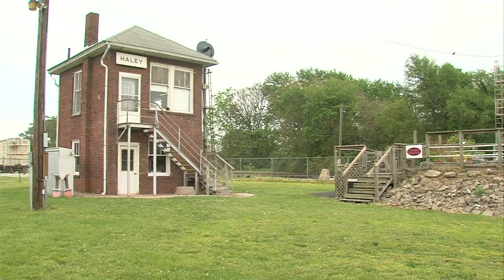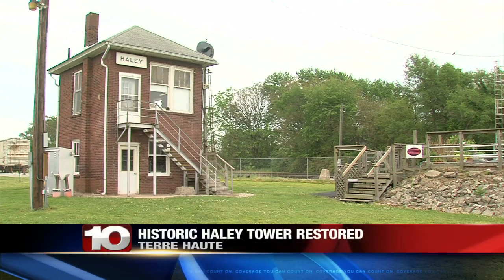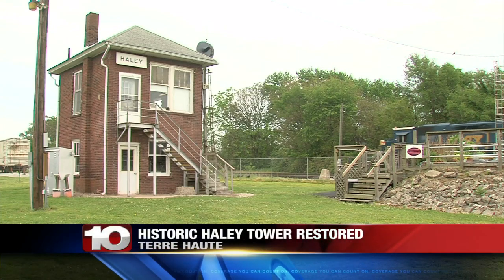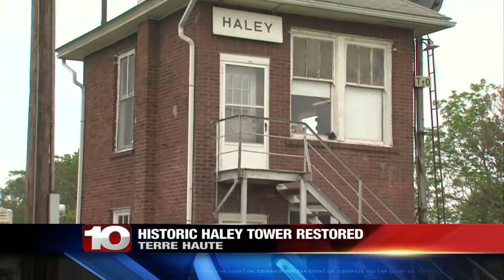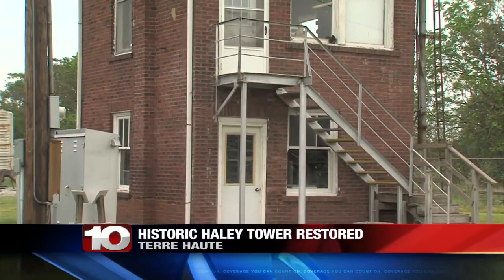Historic Terre Haute train tower restored